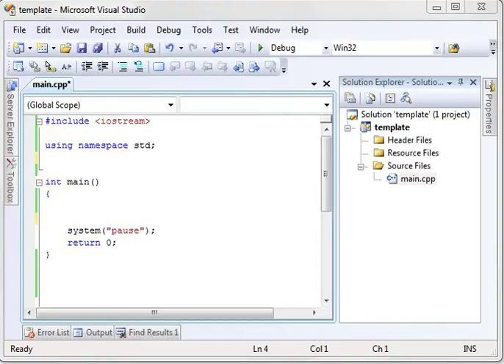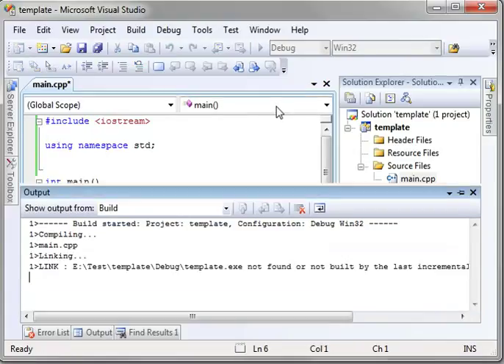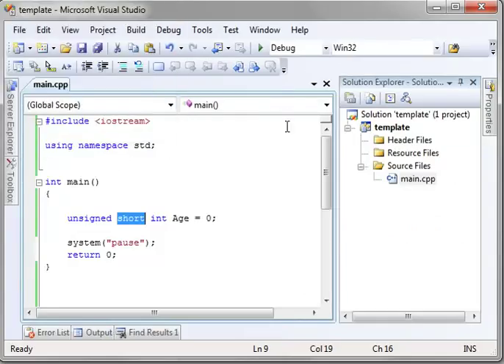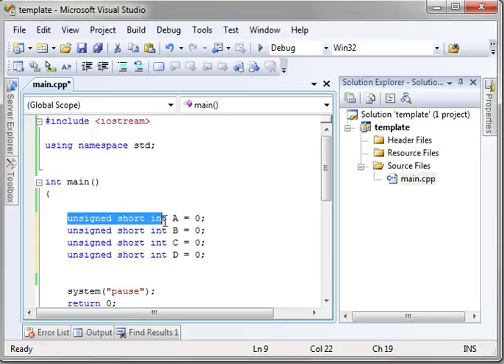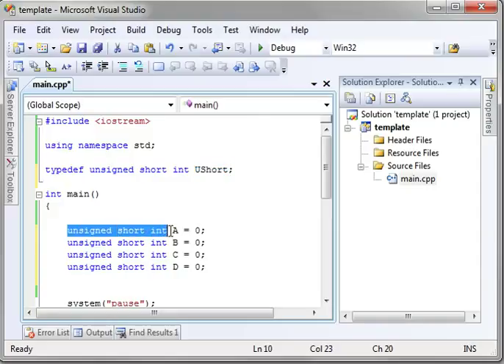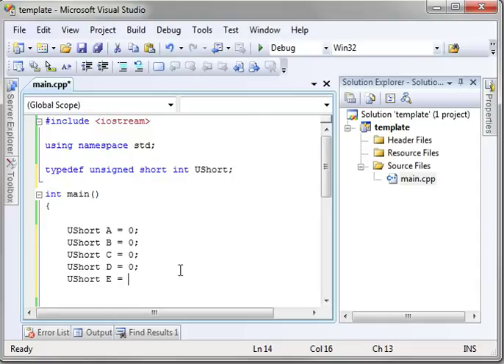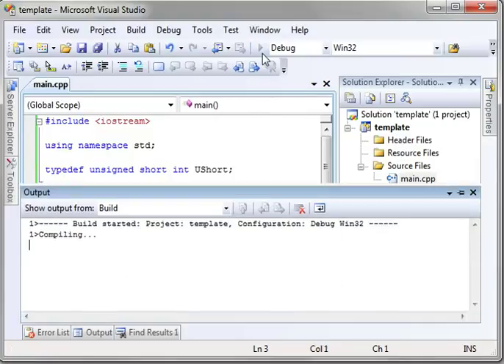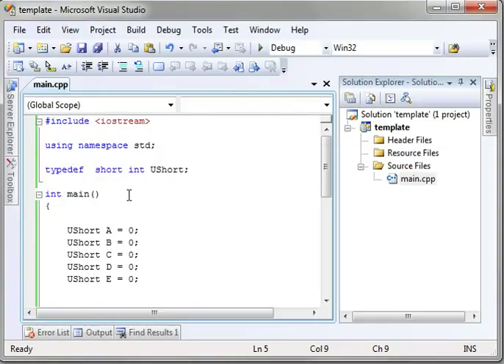C 08 TypeDef